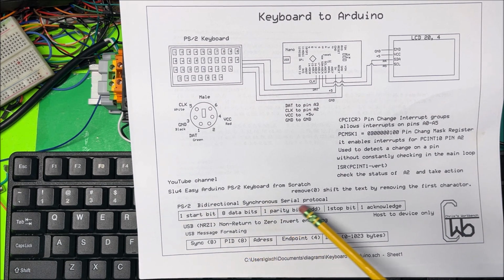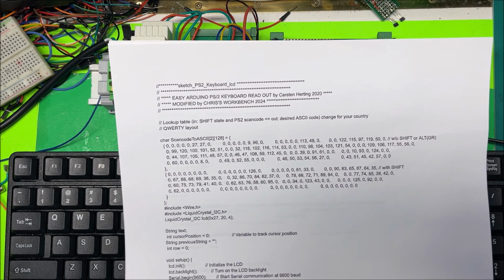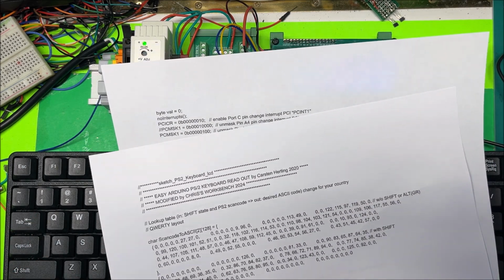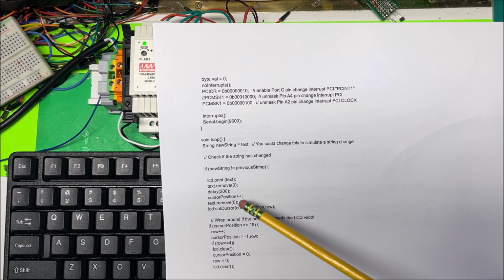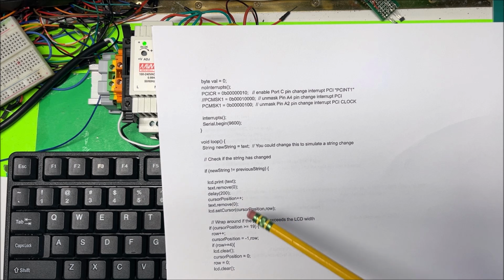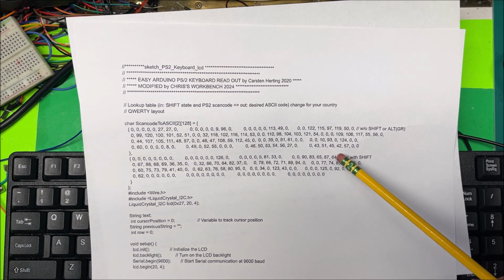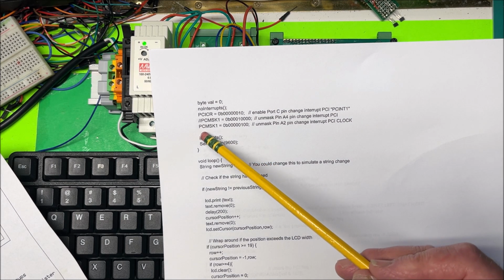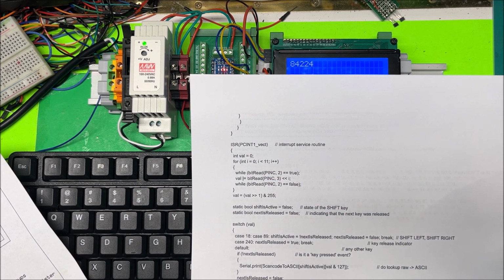Keyboard to Arduino LCD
How to connect a PS2 keyboard to an Arduino with a LCD